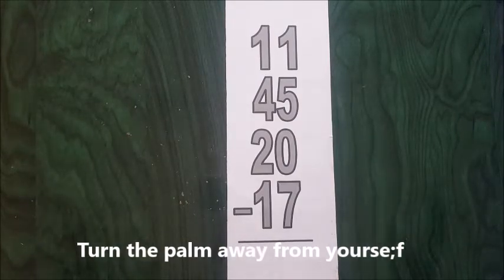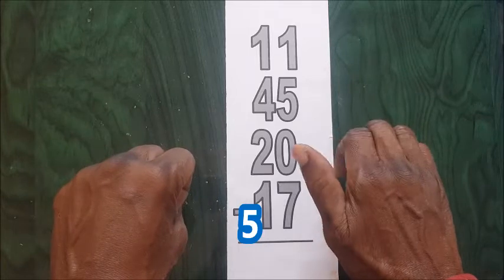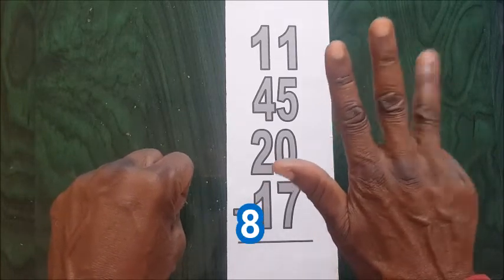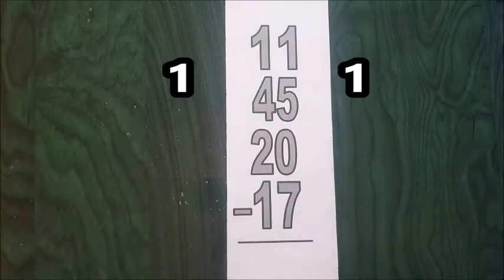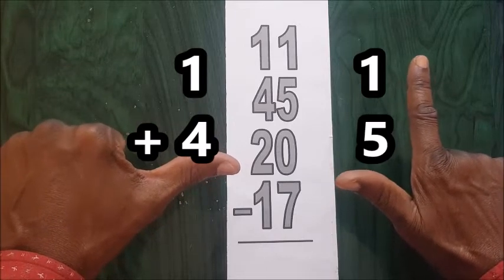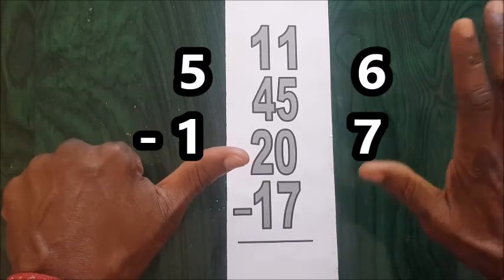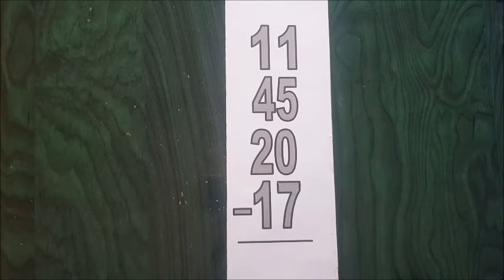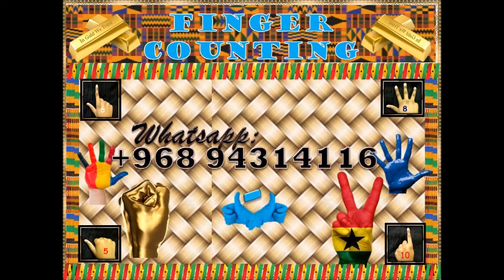GOLDEN KIDS FINGER Counting FINAL 4 Beginners Review 4